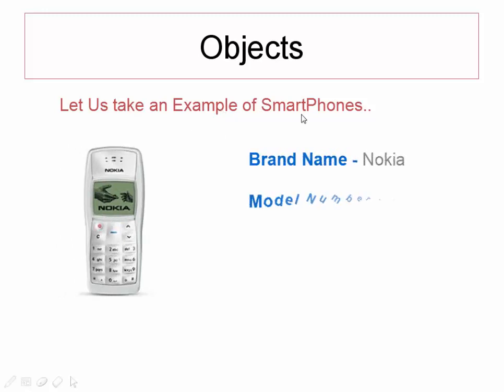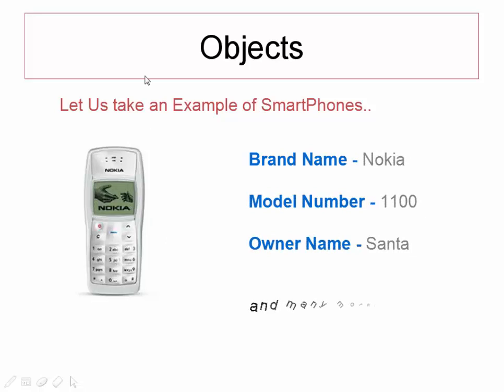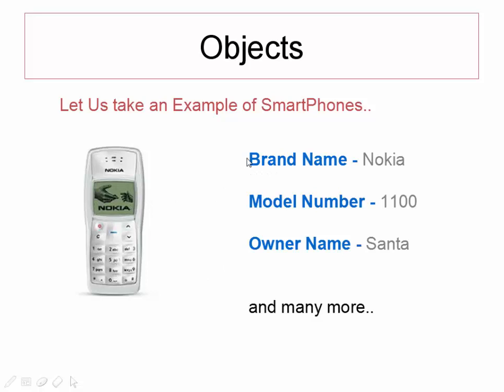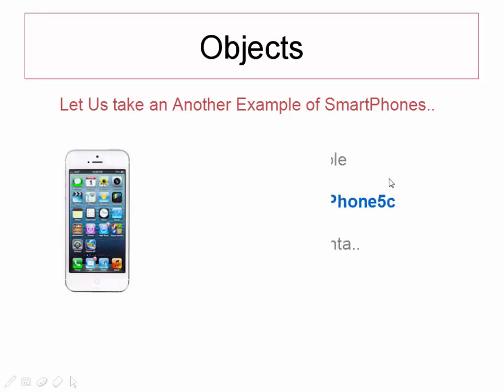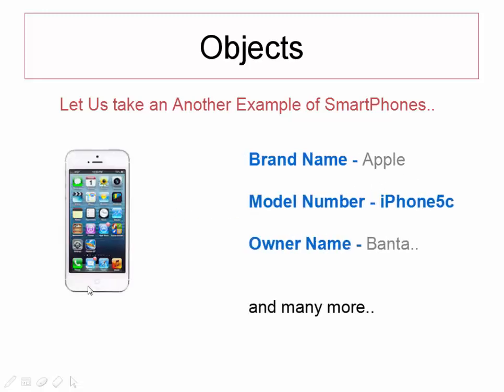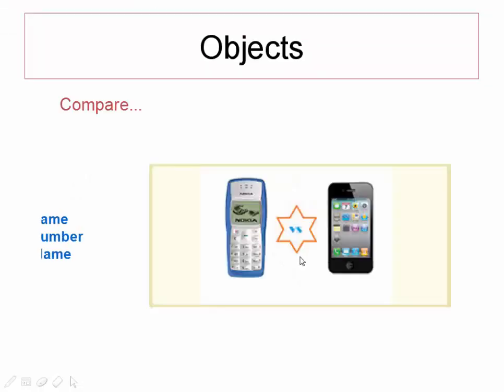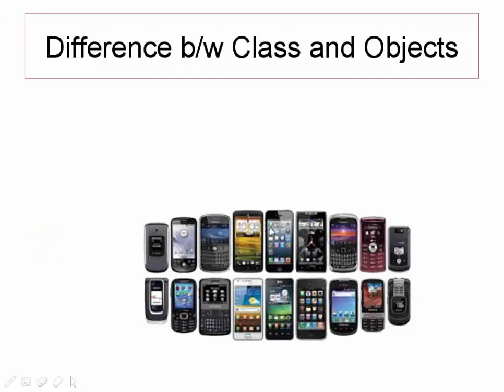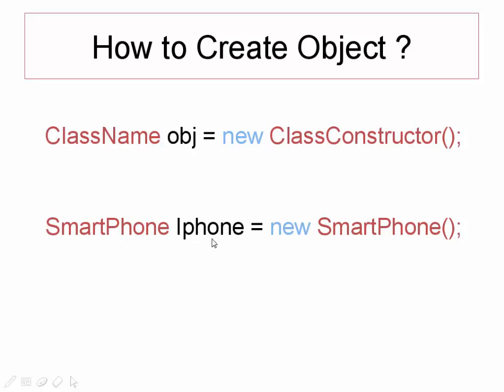Java Programming Tutorial 16 - Objects and Classes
Hello Everyone,
Welcome to NetstrikersDotCom,
In this Tutorial we will learn about Objects and Classes in Java.